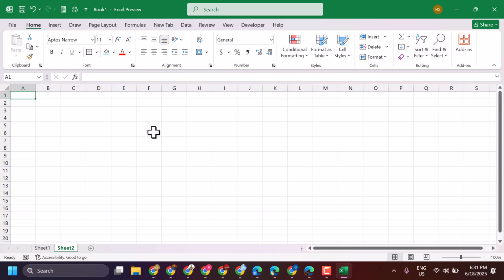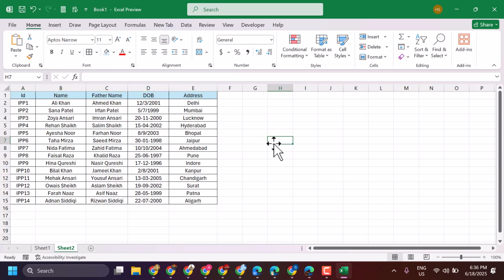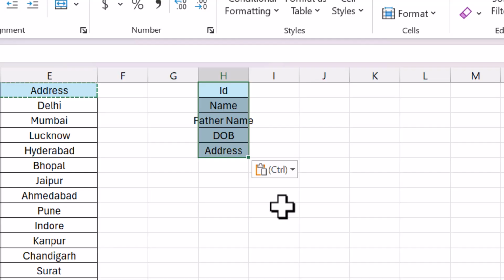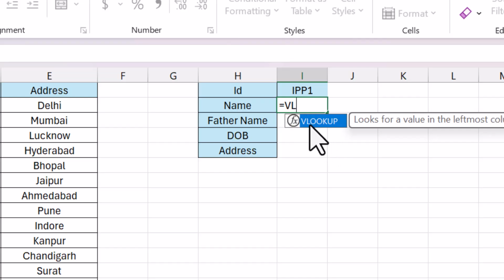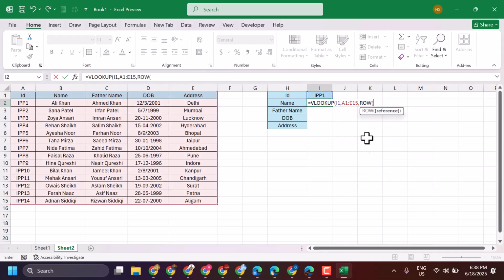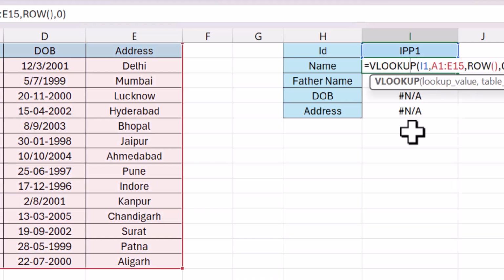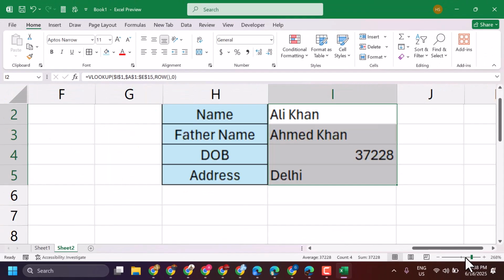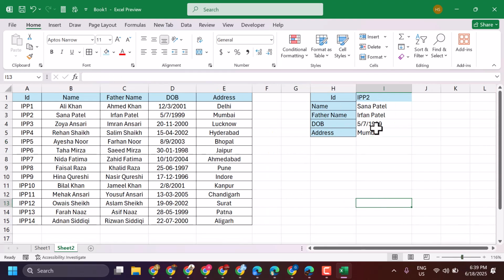How to use VLOOKUP formula in Excel VLOOKUP